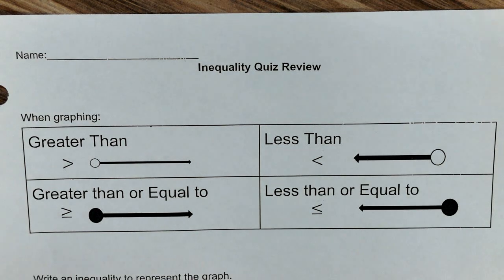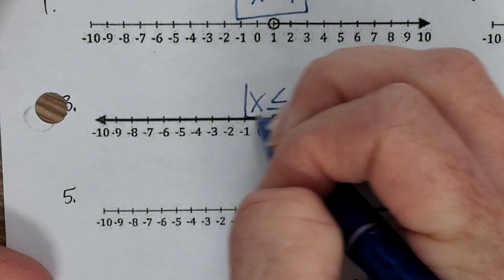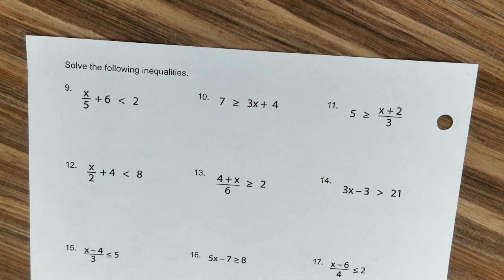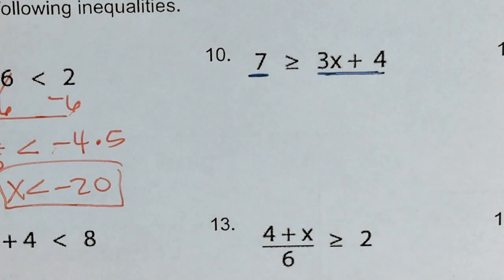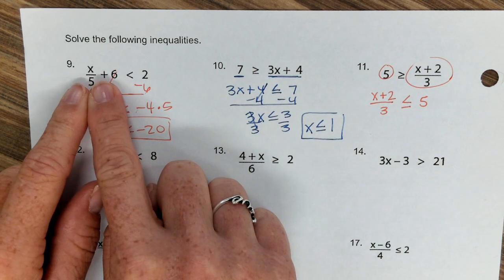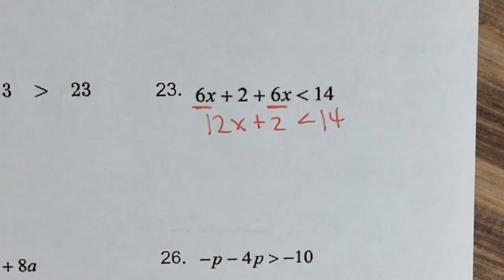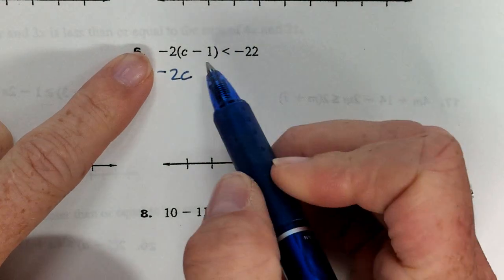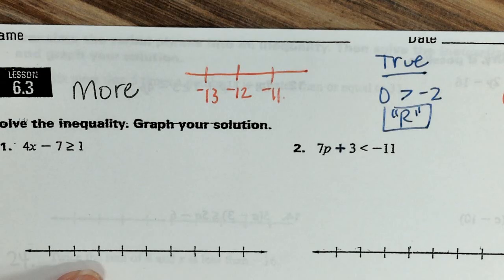Algebra Inequality Review